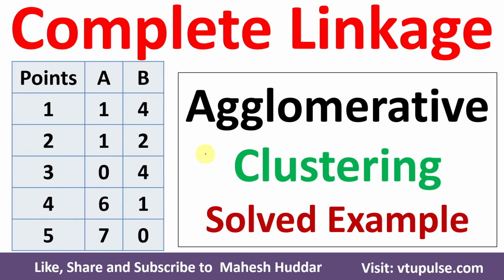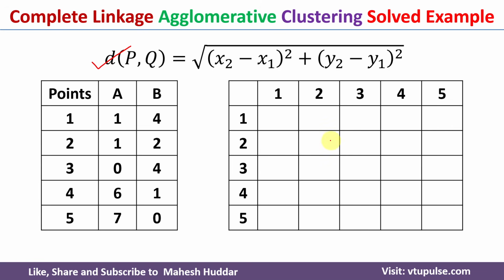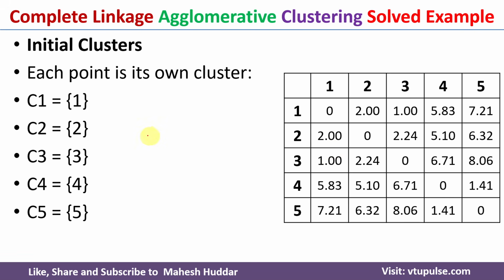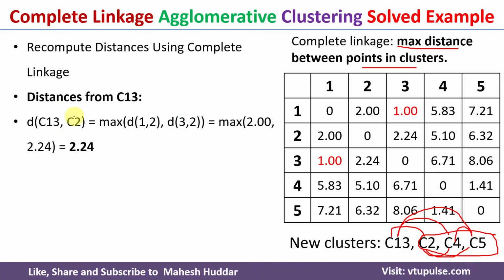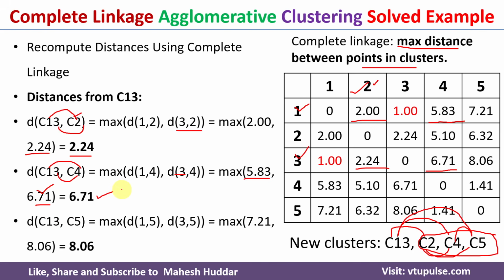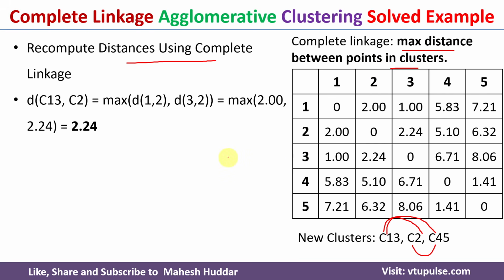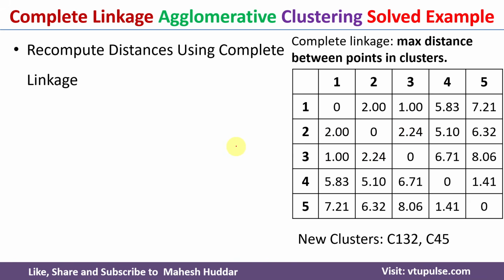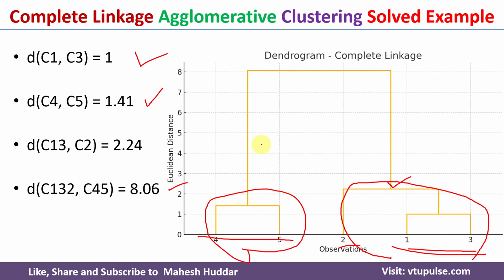Complete Linkage Hierarchical Clustering Agglomerative Clustering in ML by Vidya Mahesh Huddar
Complete Linkage Hierarchical Clustering Agglomerative Clustering in Machine Learning by Vidya Mahesh Huddar

In this video, I explain Complete Linkage Hierarchical Clustering using the Agglomerative Method with a fully solved numerical example.

We start by calculating the pairwise Euclidean distance matrix, then apply the Complete Linkage (Maximum Distance) rule step-by-step to merge clusters. Finally, we construct the dendrogram and understand how clusters are formed at each stage.

This video is very useful for:
VTU / University exam preparation
Data Mining learners
Interviews and viva questions

Topics Covered:
Agglomerative Hierarchical Clustering
Euclidean Distance Calculation
Complete Linkage Method (Maximum Distance)
Distance Matrix Formation
Cluster Merging Steps
Dendrogram Construction
Step-by-step Numerical Problem

2.